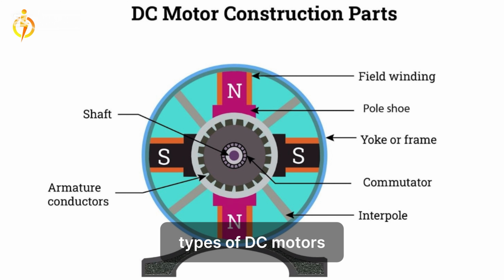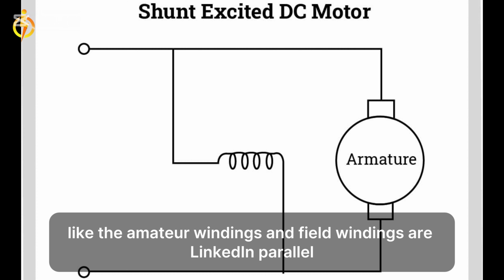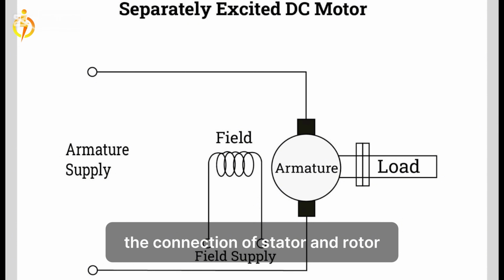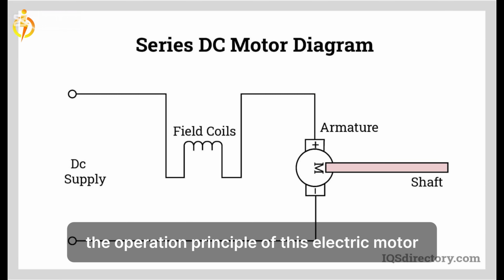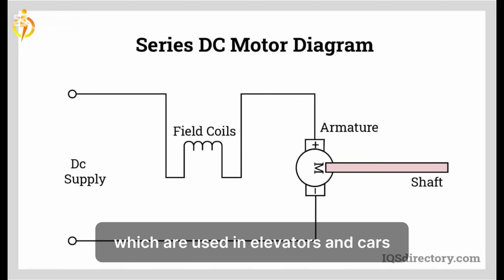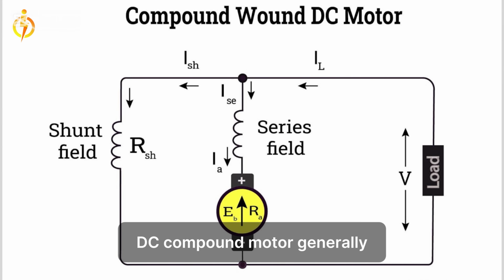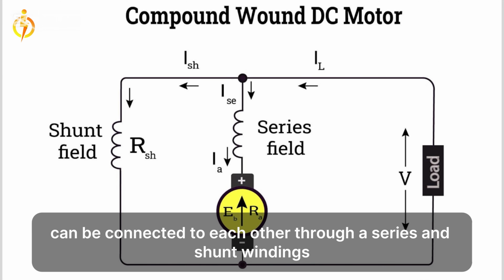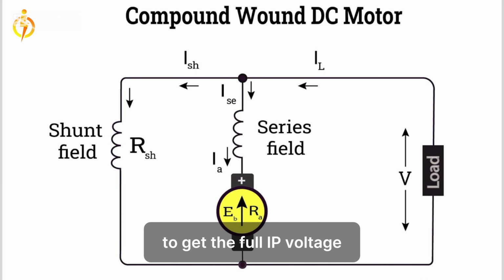Different types of DC motors | Series, Shunt, Separate, Compound, PMDC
Different Types of Electric Motors
As we know, an electric motor plays a vital role in every sector of the industry, and also in a wide range of applications. There are a variety of types of electric motors are available in the market. The selection of these motors can be done based on the operation and voltage and applications. Every motor has two essential parts namely the field winding & the armature winding. The main function of field winding is to produce the fixed magnetic field, whereas the armature winding looks like a conductor which is arranged within the magnetic field. Because of the magnetic field, the armature winding uses energy to generate an adequate torque to make the motor shaft turn. Currently, the classification of the DC motor can be done based on the winding connections, which means how the two coils in the motor are connected with each other.

1). DC Shunt Motor
DC shunt motor works on DC and the windings of this electric motor like the armature windings and field windings are linked in parallel which is known as a shunt. This kind of motor is also called as shunt wound DC motor, where the winding type is known as a shunt winding. Please refer to this link to know more about DC shunt motor working and applications

2). Separately Excited Motor
In separately excited motor, the connection of stator and rotor can be done using a different power supply. So that the motor can be controlled from the shunt and the armatures winding can be strengthened to generate flux.

3). DC Series Motor
In DC series motor, rotor windings are connected in series. The operation principle of this electric motor mainly depends on a simple electromagnetic law. This law states that whenever a magnetic field can be formed around conductor & interacts with an external field to generate the rotational motion. These motors are mainly used in starter motors which are used in elevators and cars. Please refer to this link to know more about DC series motor working & its applications

Please refer to this link to know more about DC MOTOR – Basics, Types & Application

4). PMDC Motor
The term PMDC stands for “Permanent Magnet DC motor”. It is one kind of DC motor which can be inbuilt with a permanent magnet to make the magnetic field necessary for the electric motor operation. Please refer to this link to know more about PMDC Motor: Construction, Working, and Applications

5). DC Compound Motor
Generally, DC compound motor is a hybrid component of DC series and shunt motors. In this type of motor, both the fields like series and shunt are present. In this type of electric motor, the stator and rotor can be connected to each other through a series & shunt windings compound. The series winding can be designed with few windings of wide copper wires, which gives a small resistance path. The shunt winding can be designed with multiple windings of copper wire to get the full i/p voltage.

AC Motors
The types of ac motors mainly include synchronous, asynchronous, induction motor.

1). Synchronous Motor
The working of the synchronous motor mainly depends on the 3-phase supply. The stator in the electric motor generates the field current which rotates in a stable speed based on the AC frequency. As well as the rotor depends on the similar speed of the stator current. There is no air gap among the speed of stator current and rotor. When the rotation accuracy level is high, then these motors are applicable in automation, robotics, etc. Please refer to this link to know more about synchronous motor types and applications.

2). Induction Motor
The electric motor which runs asynchronous speed is known as induction motor, and an alternate name of this motor is the asynchronous motor. Induction motor mainly uses electromagnetic induction for changing the energy from electric to mechanical. Based on the rotor construction, these motors are classified into two types namely squirrel cage & phase wound. Please refer to this link to know more about induction motor types and advantages

Special Purpose Motors
The special purpose motors mainly include servo motor, stepper motor, linear induction motor, etc.

1). Stepper Motor
The stepper motor can be used to offer step angle revolution, as an alternative to stable revolution. We know that for any rotor, the whole revolution angle is 180degrees. However, in a stepper motor, the complete revolution angle can be separated in numerous steps like 10 degree X 18 steps. This means, in a total revolution cycle the rotor will go stepwise eighteen times, every time 10 degree. Stepper motors are applicable in plotters, circuit fabrication, process control tools, usual movement generators, etc. Please refer to this link to know more about stepper motor types and its applications